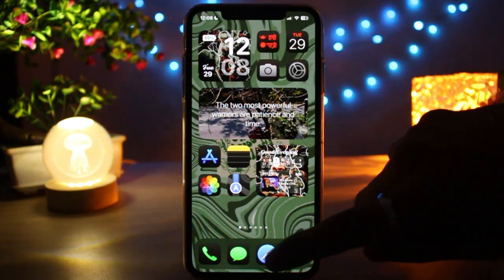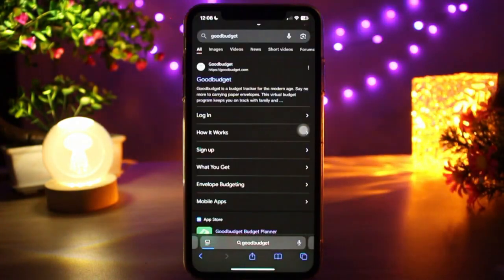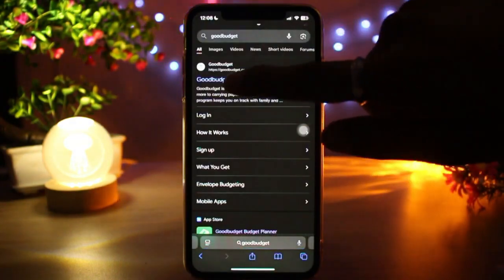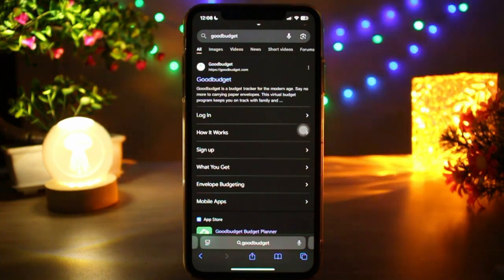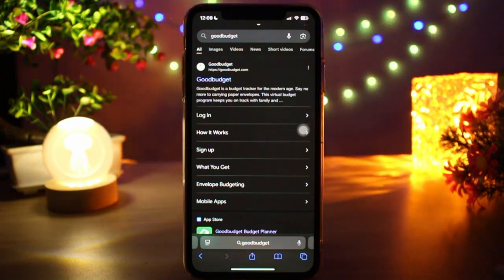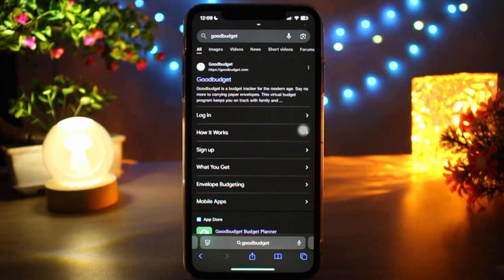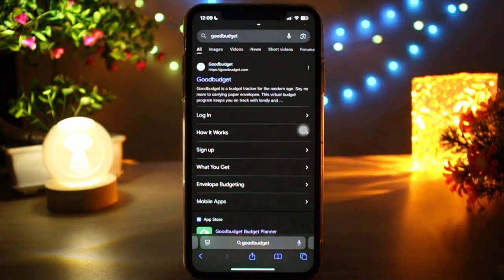Goodbudget Envelope Reset: Clear Balances & Start Fresh (2026 Edition) - Here's How You Can Do It //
Want to know how to [DO SOMETHING] How To Do a Full Envelope Reset in Goodbudget (2026 Step-By-Step)  but don’t know how? 🤔
This quick video will show you how to [MAIN TASK]  Reset Goodbudget Envelopes for a Clean Budget Start (2026 Edition) step by step.

In this video, you’ll learn: Goodbu
How to [STEP 1 / ACTION] How To Clear Goodbudget Envelope Balances & Restart (2026 Guide)
How to [STEP 2 / ACTION]Fresh Start in Goodbudget: How To Reset All Envelopes (2026 Edition)

How to [STEP 3 / FINAL RESULT] Goodbudget Envelopes: Reset Balances and Start Over Fast (2026 Step-By-Step)

Timestamps:
00:00 – How to start [TOPIC]
00:00 – How to [STEP 1]
00:00 – How to [STEP 2]
00:00 – How to finish [TASK]